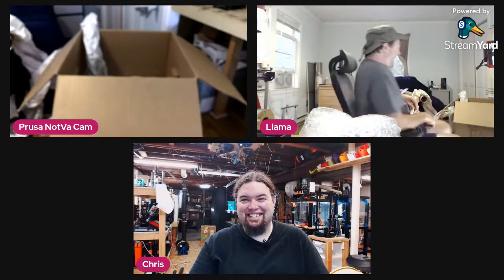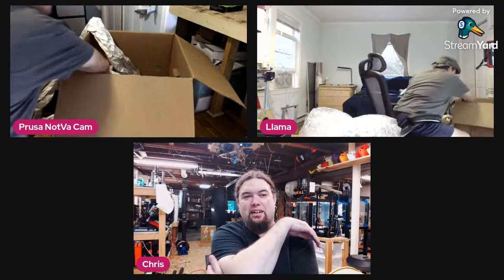Unboxing of the "NotVa" Prusa box!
just going to hang out and see what's in the NotVa Prusa Box. :)